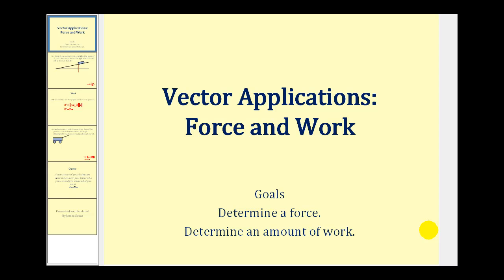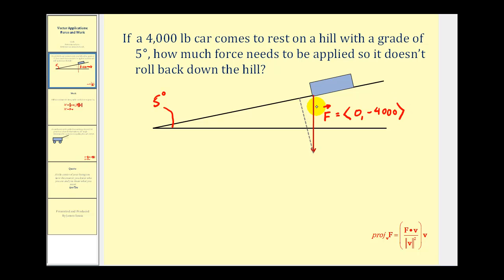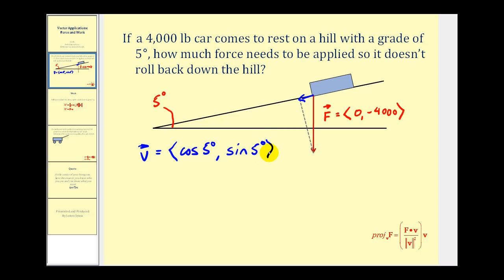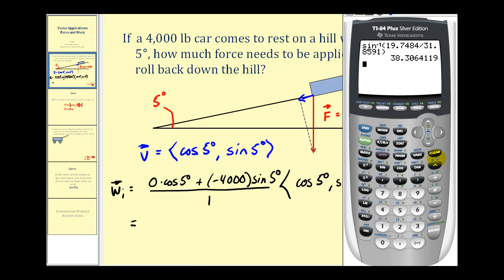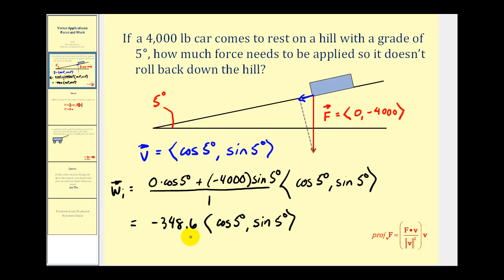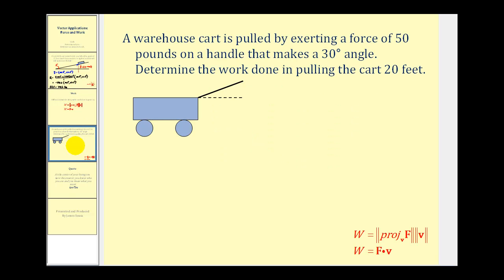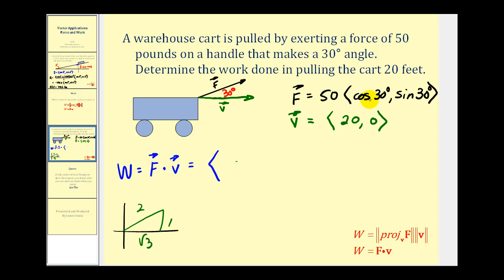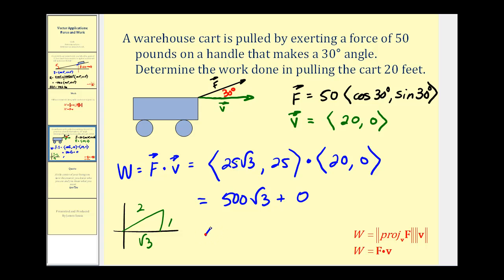Vector Applications: Force and Work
This video explains two problem involving application force and work.